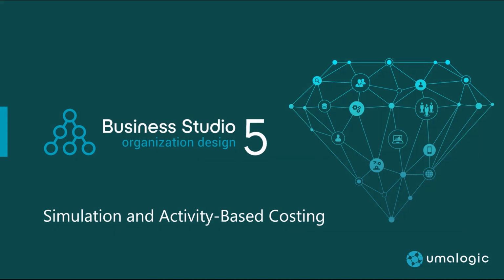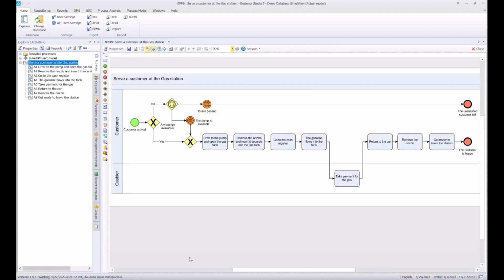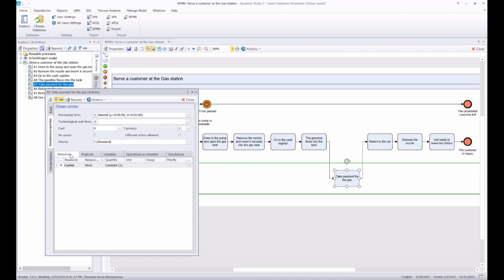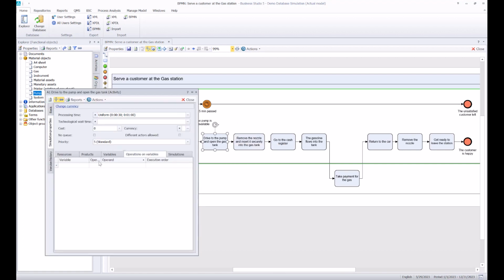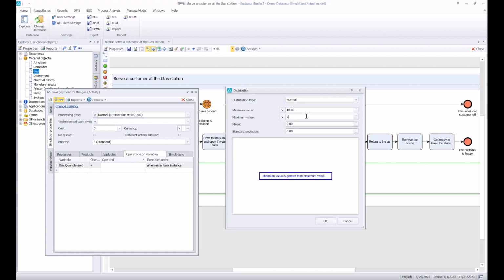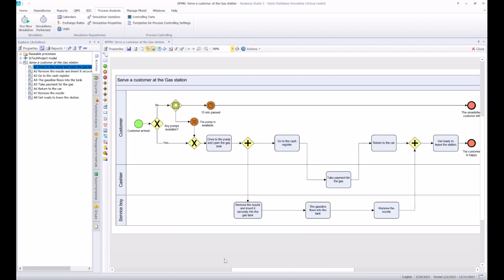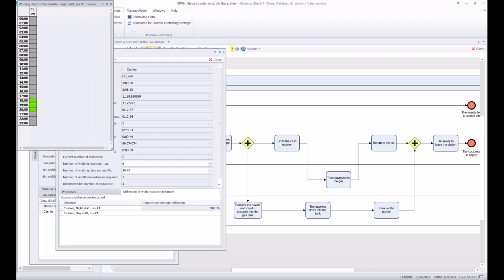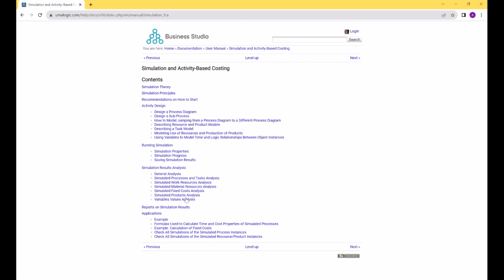Simulation and Activity-based Costing